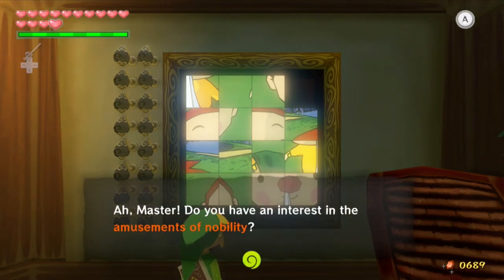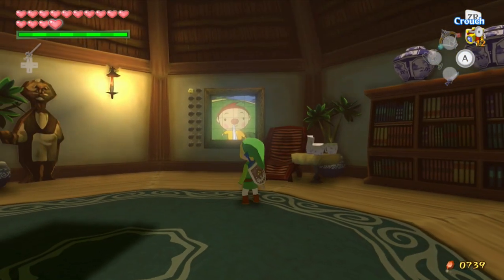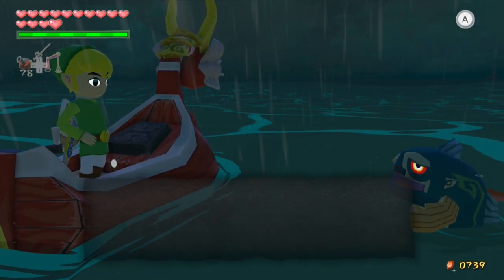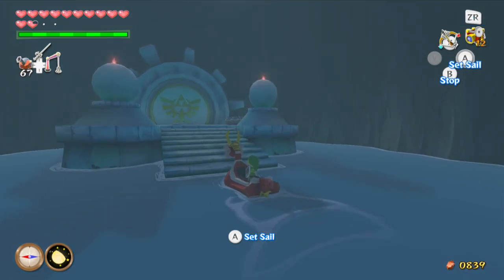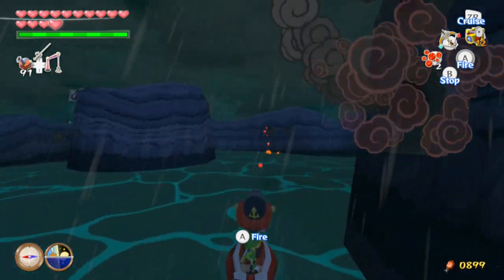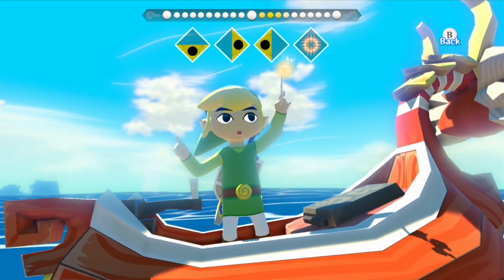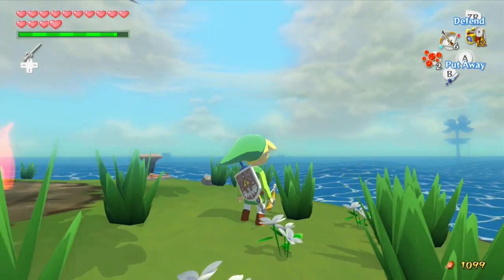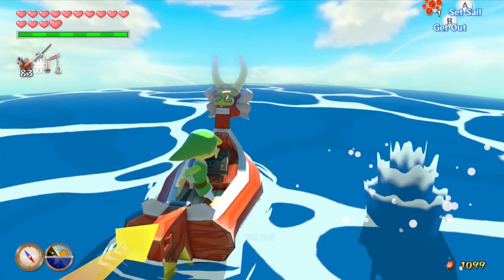Let's Play TLoZ: The Wind Waker HD #37 - Reefer Madness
Puzzles and destruction are on today's menu